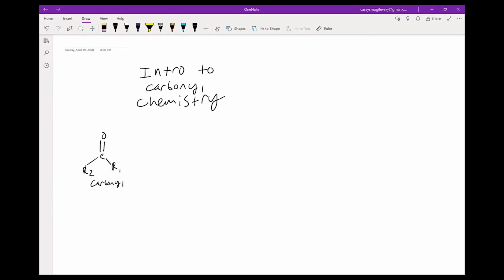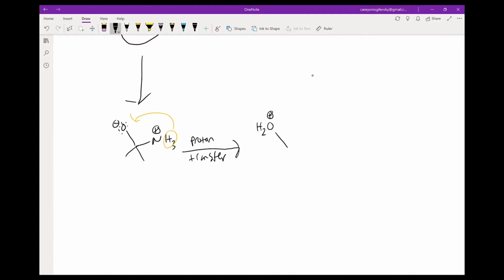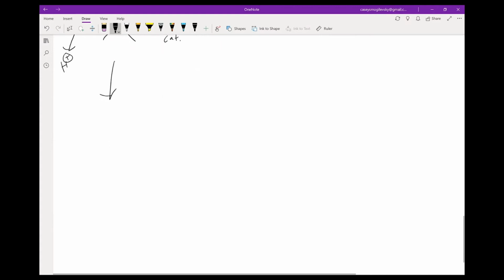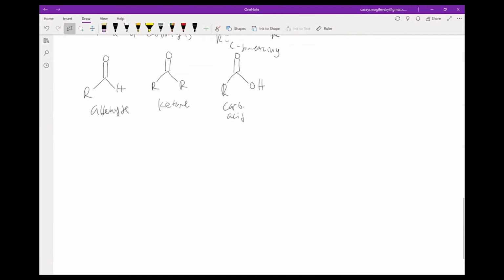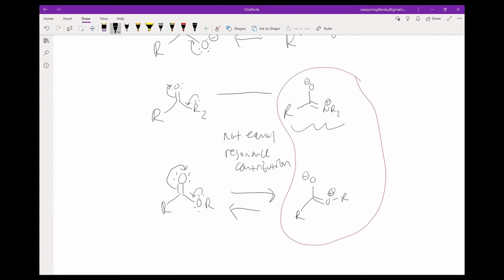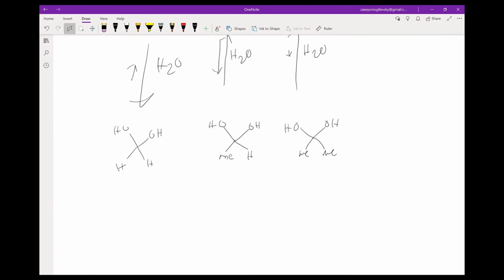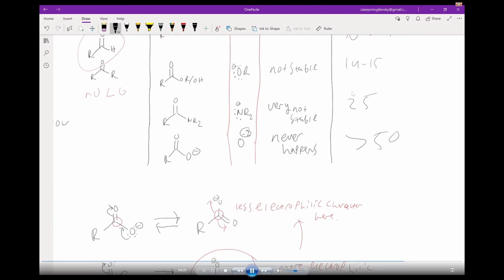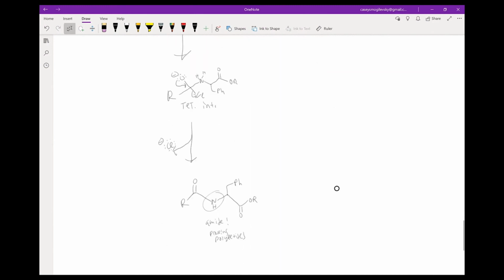Introduction to Carbonyl Chemistry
For UC Berkeley students taking Chem 3B/12B, this video by PEACE Tutoring reviews core concepts of "Carbonyl Chemistry".